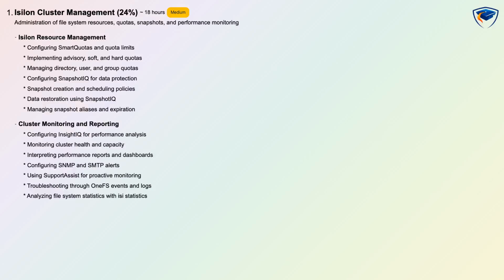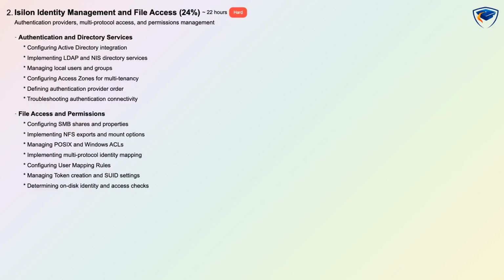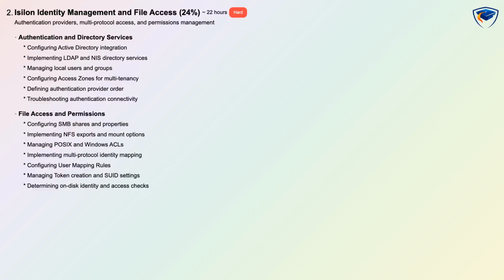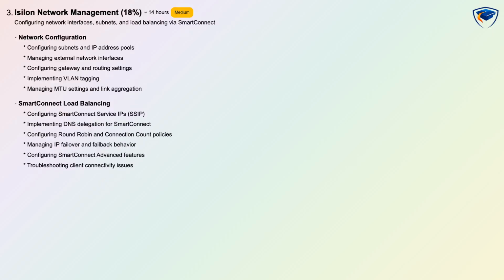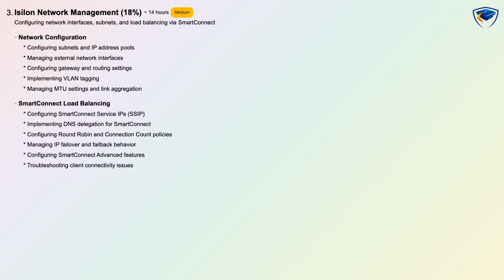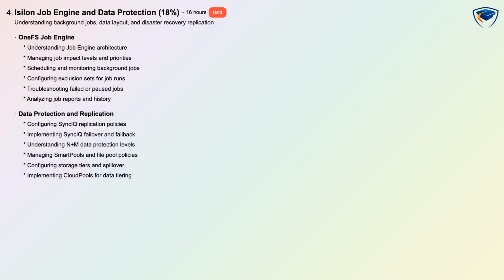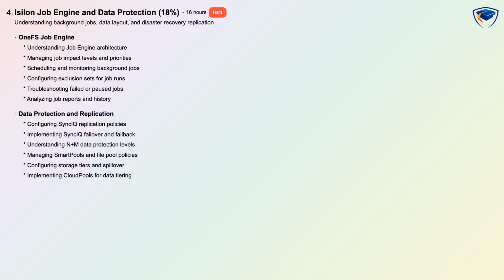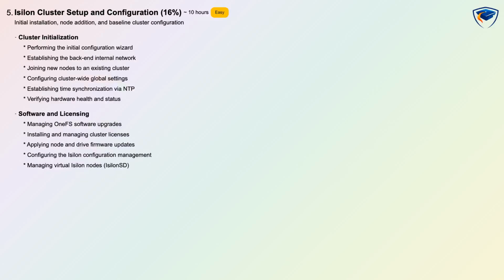DELL E20-593 Exam Syllabus Breakdown: Your Ultimate Roadmap to Dell SC Series Storage Professional C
Unlock the full potential of your Dell E20-593 exam prep with our comprehensive syllabus guide, carefully crafted to outshine the competition with its meticulous attention to detail and sector-specific expertise. Whether you're a seasoned IT professional or just starting your certification journey, our expert-led breakdown will empower you to tackle the exam with confidence.

Core Topics Covered:
- Domain 1: PowerStore Architecture & Networking (15%): Overview of PowerStore architecture, components, and networking essentials.
- Domain 2: PowerStore Installation & Configuration (25%): Best practices for planning, installing, and configuring PowerStore systems.
- Domain 3: Storage Management (20%): Comprehensive coverage of storage management concepts, including data protection, replication, and migration.
- Domain 4: Monitoring & Maintenance (15%): Strategies for monitoring system performance, troubleshooting issues, and performing routine maintenance tasks.
- Domain 5: PowerStore Security (10%): Essential security features and considerations for PowerStore environments.
- Domain 6: PowerStore Data Services (15%): Deep dive into PowerStore data services, including snapshots, replication, and file services.

Throughout this video, our expert instructor will provide you with a thorough syllabus breakdown, actionable study guide insights, and invaluable certification tips. At Exam Sale, we understand that mastering the Dell E20-593 exam requires more than just a passive understanding of the material – it demands hands-on practice and real-world application.

Boost your score with Exam Sale practice questions and study guides, specifically designed to reinforce your learning and ensure you're fully equipped to tackle even the most challenging exam questions. Maximize your chances of success and join the ranks of certified Dell EMC professionals – watch now and start building the skills and confidence you need to succeed in your IT career.

Good Luck!